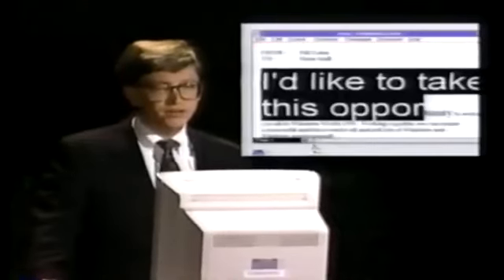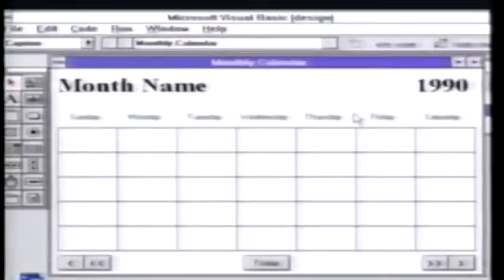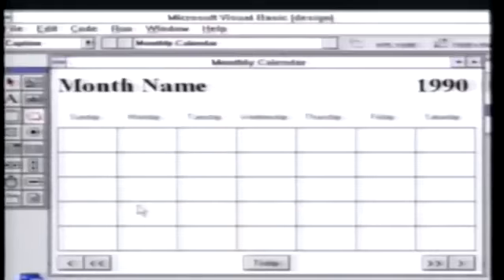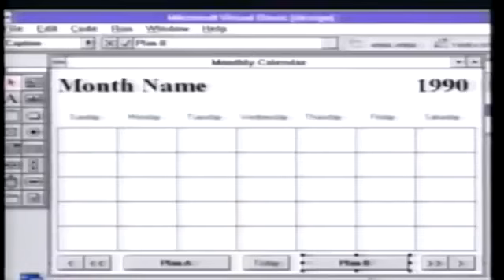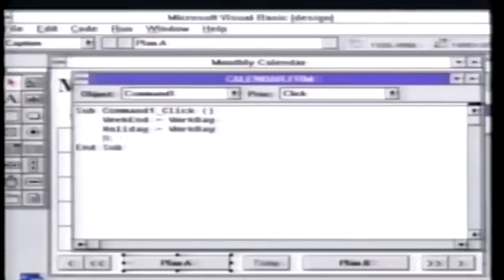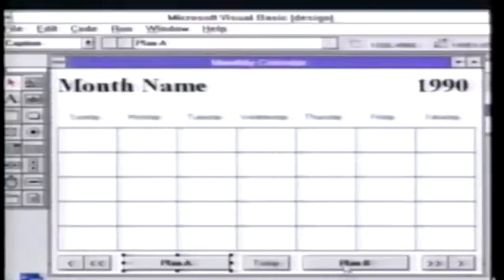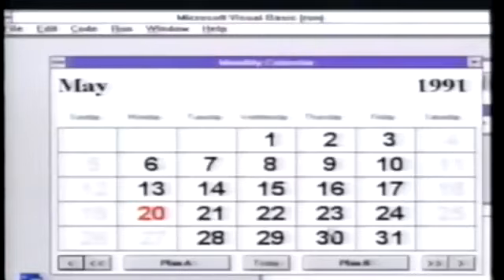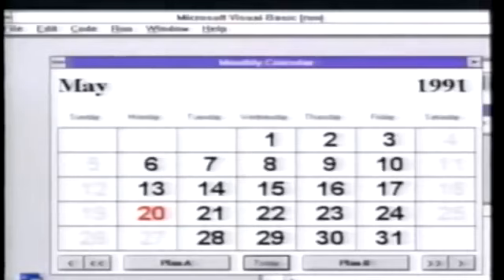BillGates Vb demo old video